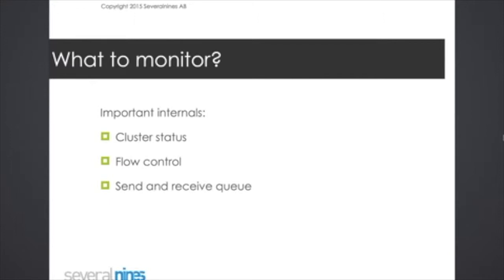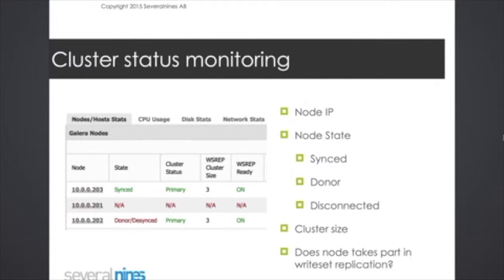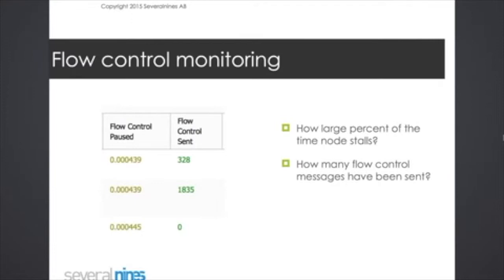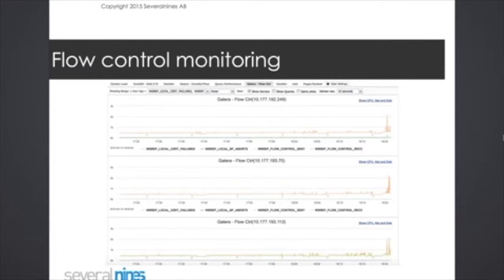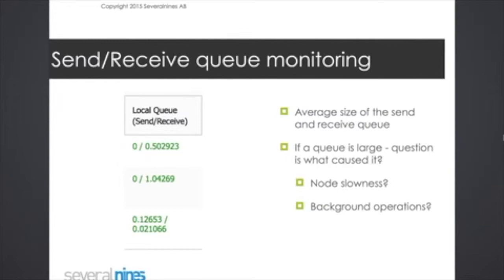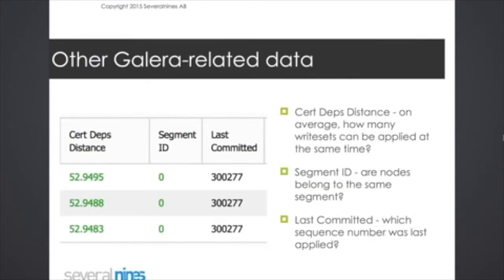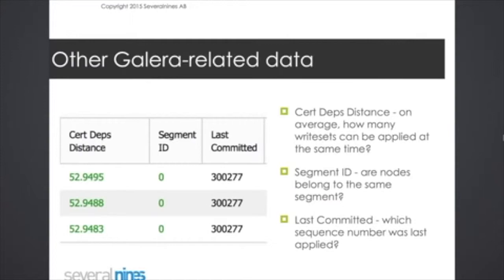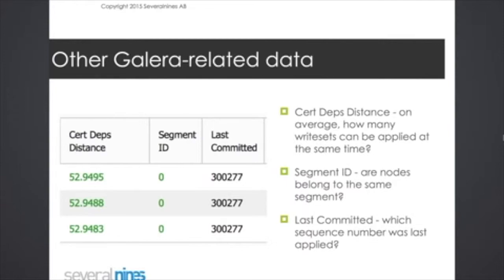Webinar replay: Deep Dive Into How To Monitor Galera Cluster / Percona XtraDB Cluster - Part 2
Our colleague Krzysztof Książek provided a deep-dive session on what to monitor in Galera Cluster for MySQL & MariaDB. Krzysztof is a MySQL DBA with experience in managing complex database environments for companies like Zendesk, Chegg, Pinterest and Flipboard.